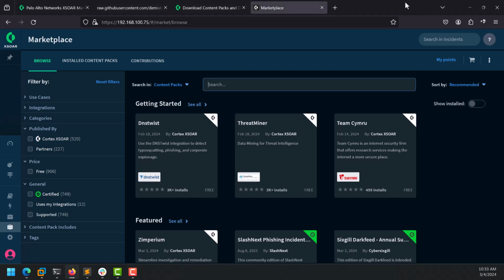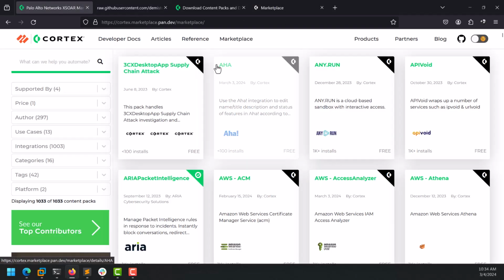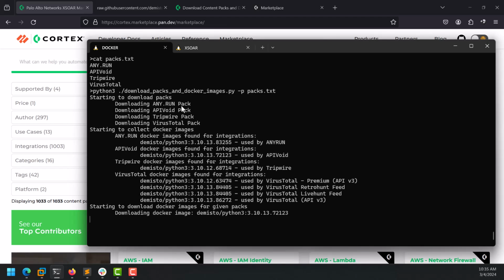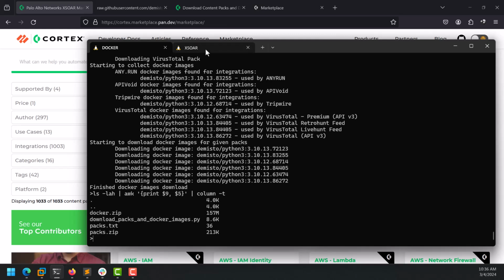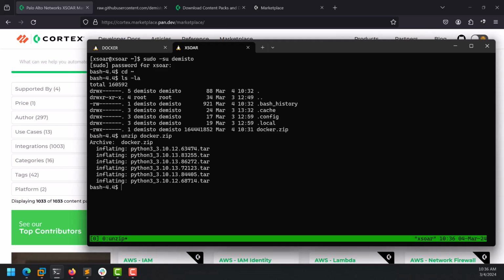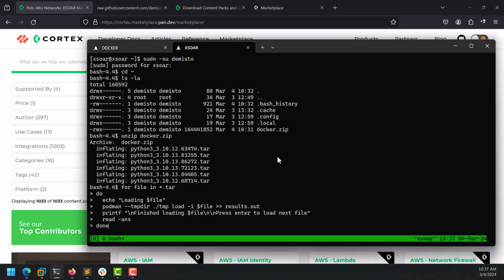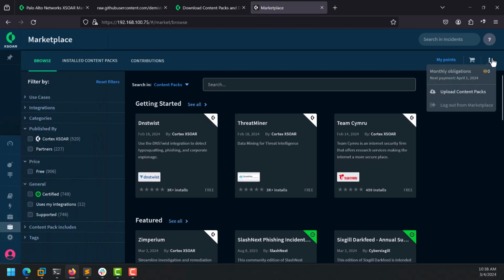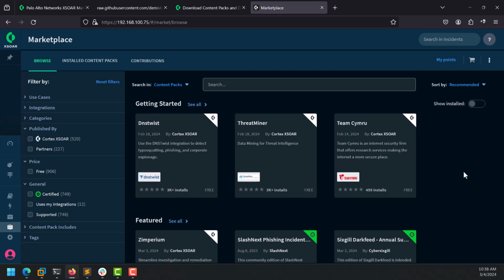Cortex XSOAR - Using the download_packs_and_images script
This is a video I produced to showcase how to use the download_packs_and_images.py script that is part of the Cortex XSOAR/Demisto GitHub repo.